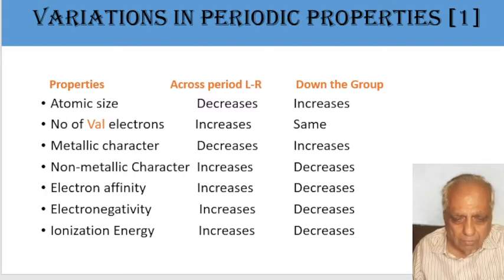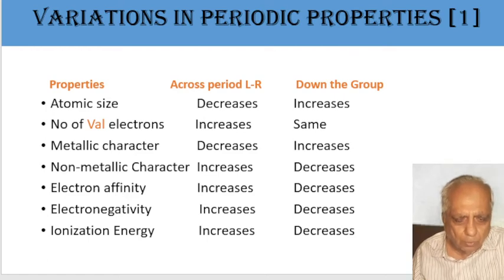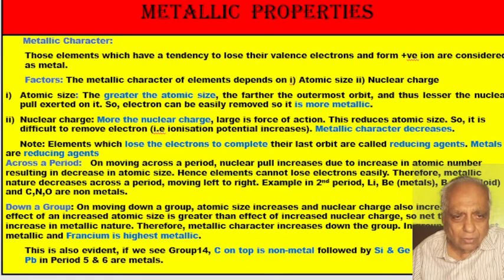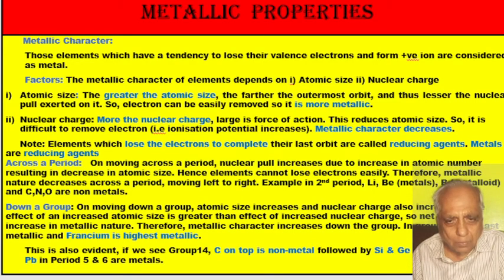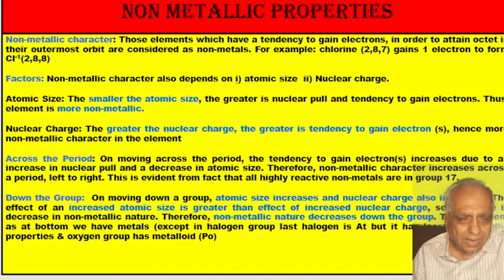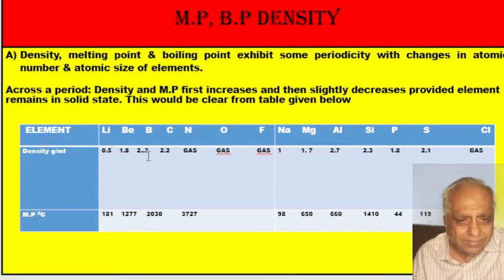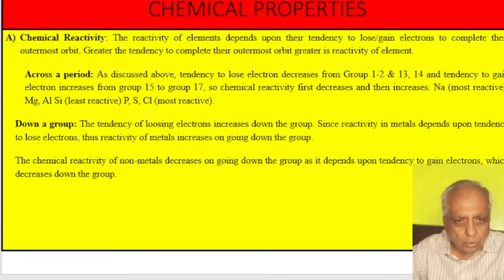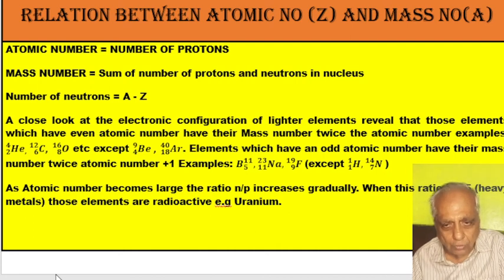10 ICSE CHEMISTRY│TRENDS IN CHEMICAL REACTIVITY│ PHYSICAL PROPERTIES ACROSS PERIOD│ DOWN THE GROUP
10 ICSE CHEMISTRY│TRENDS IN CHEMICAL REACTIVITY│ PHYSICAL PROPERTIES   ACROSS PERIOD│ DOWN THE GROUP
10ICSE CHEMISTRY
TRENDS IN CHEMICAL REACTIVITY,
PHYSICAL PROPERTIES   ACROSS PERIOD & DOWN THE GROUP
# CSDCcentre.com

REVISION OF VARIATION OF PROPERTIES STUDIED IN PREVIOUS VIDEO IS DONE. VARIATIONS OF PHYSICAL AND CHEMICAL PROPERTIES IS EXPLAINED. BRIEFLY SIGNIFICANCE OF INCRESE OF n/p RATIO IS MENTIONED. # CSDCcentre.com

PREVIOUS PARTS OF THIS CHAPTER LINKS ARE AS FOLLOWS.

Classification OF ELEMENTS, FOR ITS NEED AND BRIEF HISTORY OF ITS DEVELOPMENT.
STRUCTURE OF PERIODIC TABLE. DOBEREINER LAW, NEWLAND MENDELEFF AND MOSLEY LAWS ARE EXPLAINED.

 VIDEO EXPLAINS REASONS FOR TRANSISTION -ELEMENTS, LANTHANIDE SEIES AND ACTINIDE SERIES AND THEIR LOCATION IN PERIODIC TABLE. ALL SALIENT FEATURES OF PERIODIC TABLES ARE EXPLAINED.

METHOD FOR MAKING ELECTRONIC CONFIGURATION UPTO ATOMIC NUMBER 30 IS EXPLAINED. COMPARISON OF ALKALI METALS AND HALOGENS IS EXPLAINED. POSITION OF METALLOIDS IS SHOWN AND EXPLAINED.

FIRST PERIODIC PROPERTIES- ATOMIC RADIUS, I.P, ELECTRON AFFINITY, ELECTRON NEGATIVITY, NON-METALLIC & METALLIC PROPERTIES ARE EXPLAINED. VARIATIONS OF THESE PROPERTIES ACROSS A PERIOD AND DOWN THE COLUMN ARE EXPLAINED ON BASIS OF NUCLEAR CHARGE AND ATOMIC SIZE.

REVISION OF VARIATION OF PROPERTIES STUDIED IN PREVIOUS VIDEO IS DONE. VARIATIONS OF PHYSICAL AND CHEMICAL PROPERTIES IS EXPLAINED. BRIEFLY SIGNIFICANCE OF INCRESE OF n/p RATIO IS MENTIONED

If you have understood the explanation in above videos, then you should be able to solve any question on this topic of BOARDS & JEE Mains.
In case of difficulty, ask me for clarification.